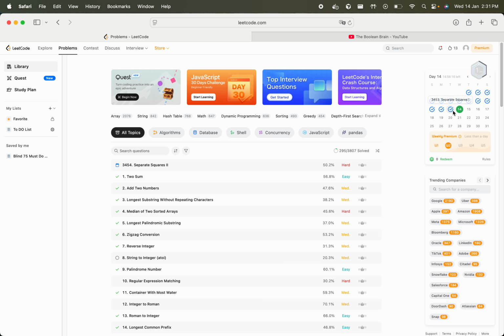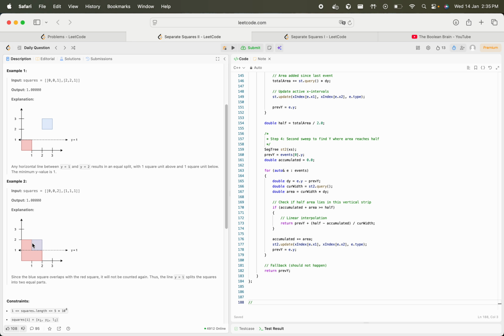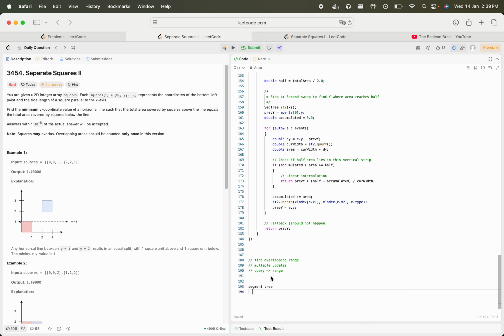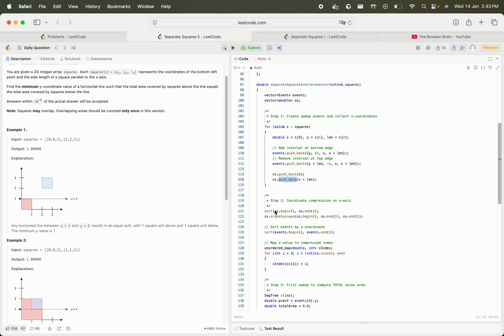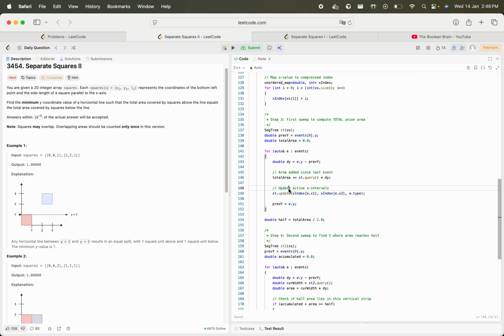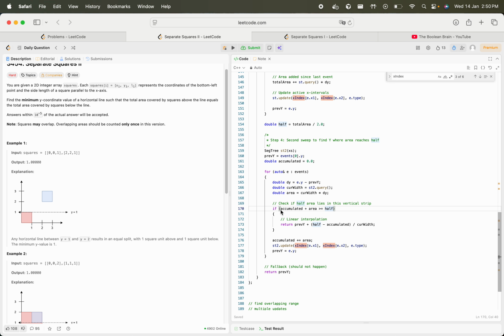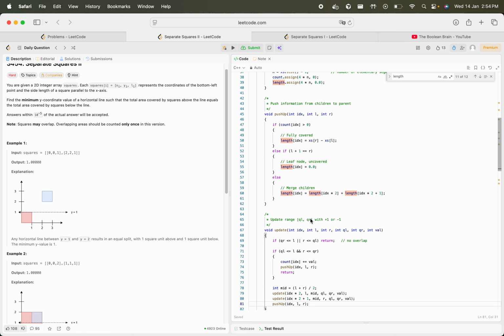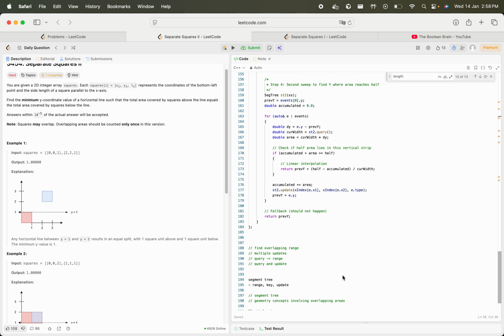LeetCode Daily Challenge | Separate Squares II (3454) | Sweep Line + Segment Tree Explained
In today’s LeetCode Daily Challenge (Day 14), we solve 3454. Separate Squares II, a hard geometry problem that combines sweep line algorithms with a segment tree.
Unlike Part I, overlapping square areas must be counted only once, which makes this a true union-of-rectangles area problem.

🔍 What’s covered in this video:
✅Why Separate Squares II is fundamentally different from Part I
✅Converting squares into sweep-line events
✅Using coordinate compression on the x-axis
✅Segment tree to maintain union width dynamically
✅Two-pass sweep to compute total area and find the balance line
✅Precision handling with floating-point math

This is a classic advanced interview problem involving geometry + data structures.